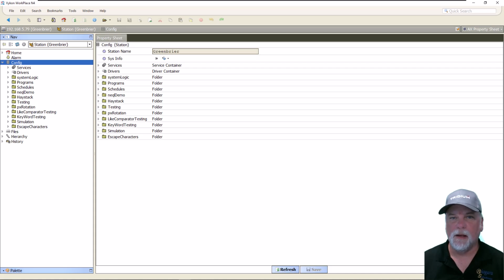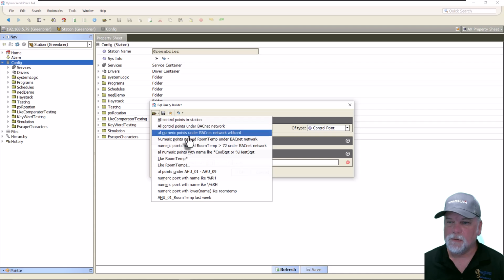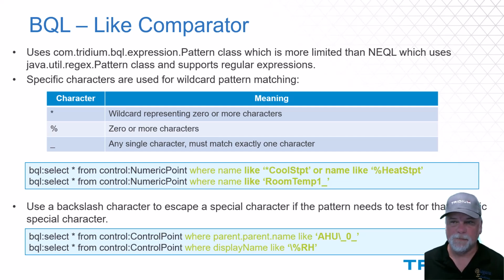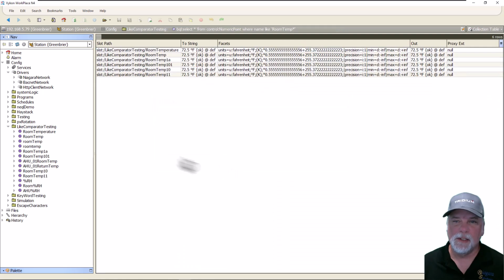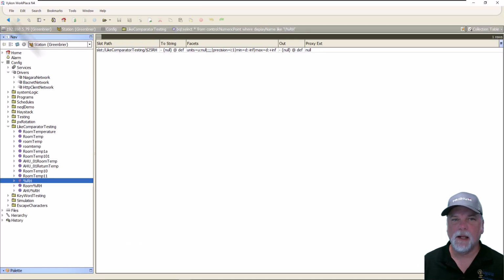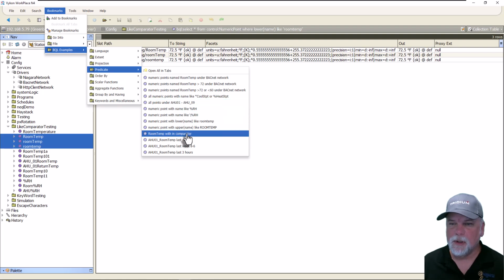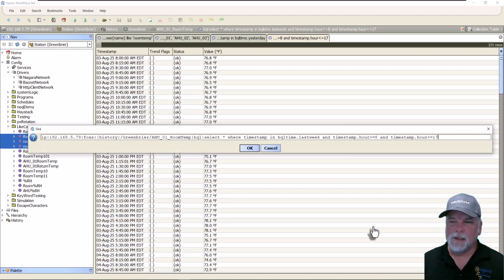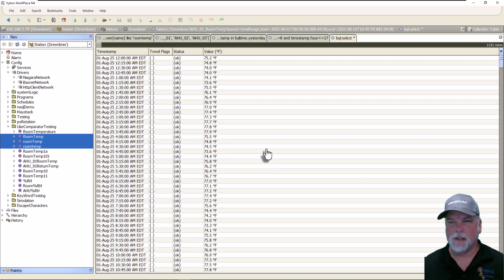NIAGARA PRO TIPS: BQL Part 3 – Using Predicates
This video dives into the details of the BQL language, focusing on how the predicate is used to filter the desired results. The examples demonstrate using expressions to filter components, history records, and alarm records from result sets.